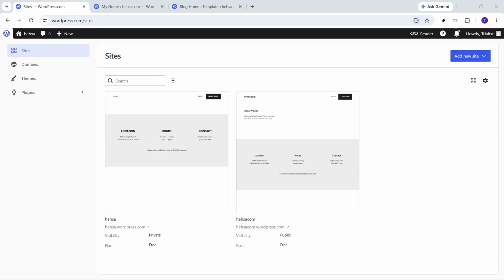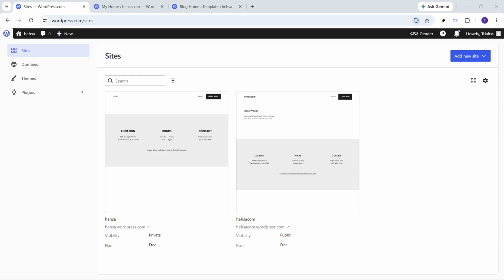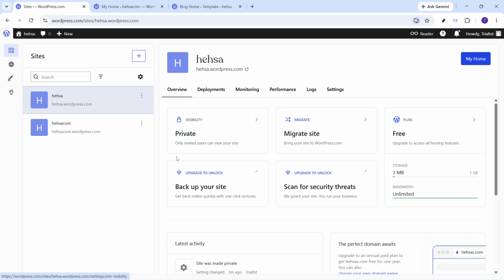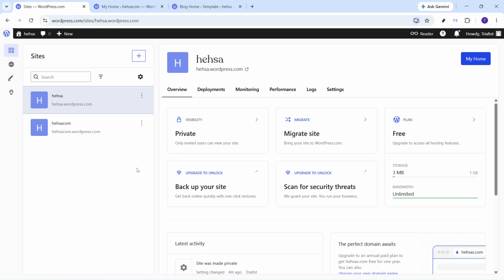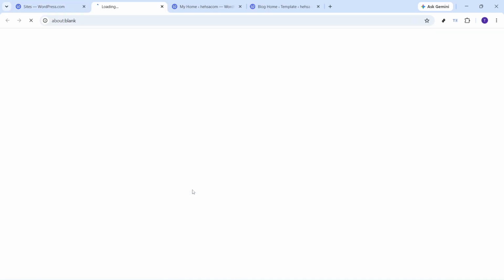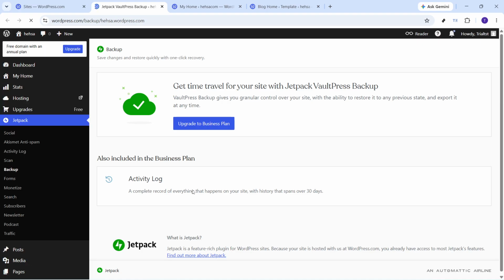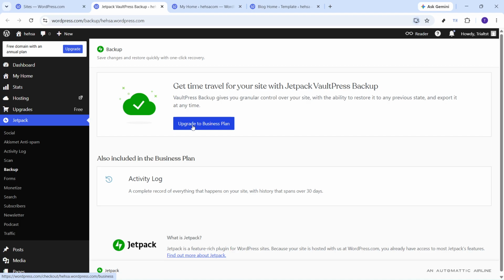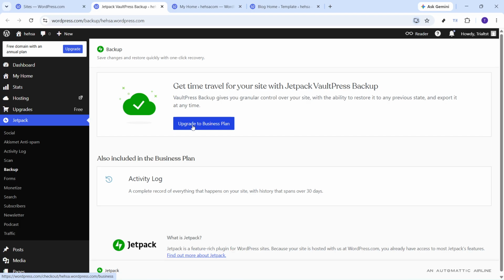How to back up WordPress website (Step By Step 2026)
How to back up WordPress website